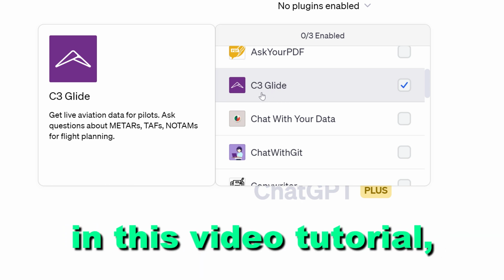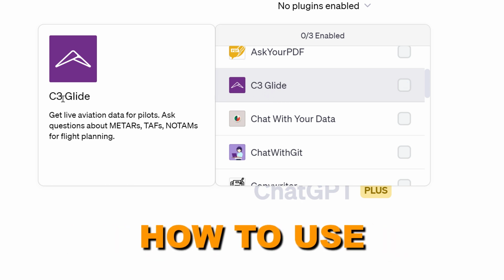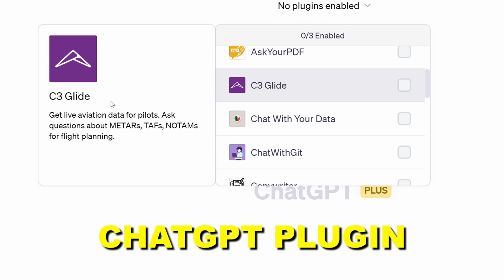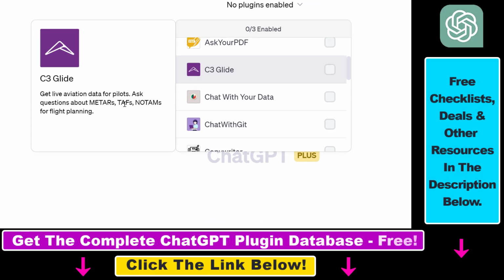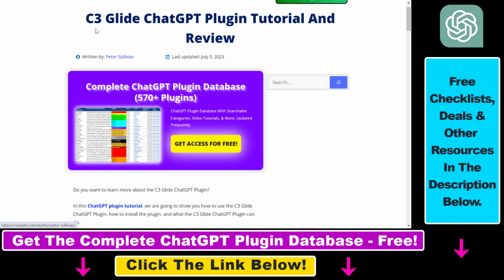How To Use C3 Glide ChatGPT Plugin?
. - Learn how to use the C3 Glide ChatGPT Plugin.